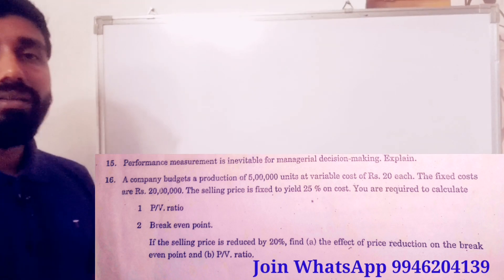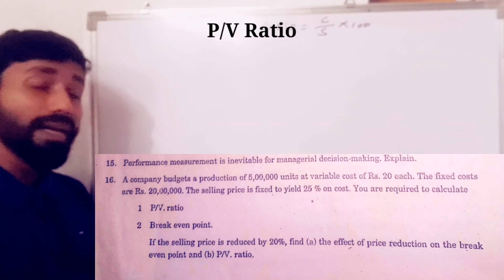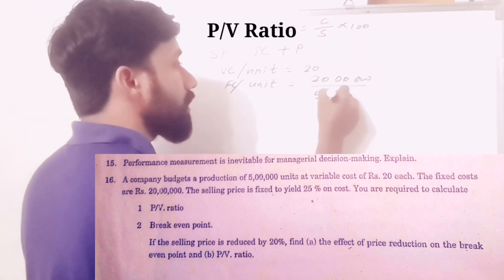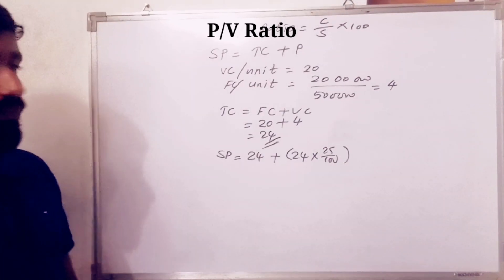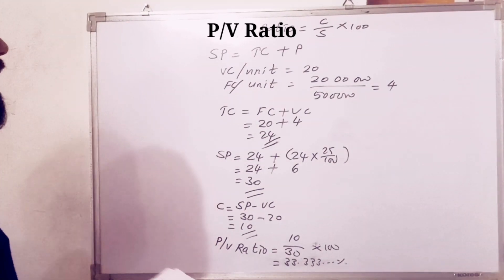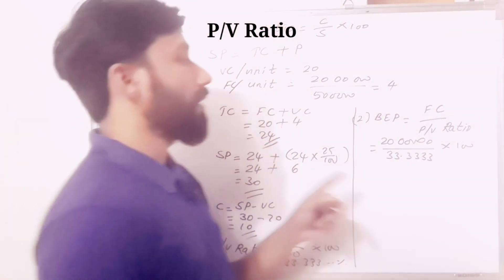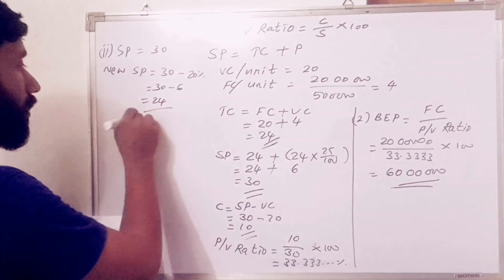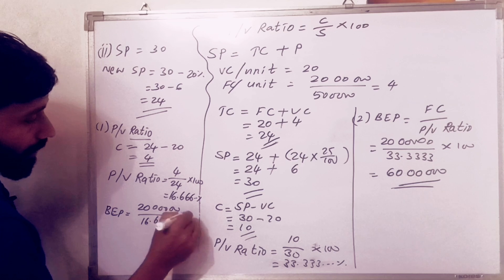ADVANCED MANAGEMENT ACCOUNTING||M.Com||2013||PROBLEMS DISCUSSION||UNIVERSITY OF CALICUT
Problem questions and answers of Advanced Management Accounting, 2013 (UNIVERSITY OF CALICUT).

ADVANCED MANAGEMENT ACCOUNTING

INTRODUCTION TO MANAGEMENT ACCOUNTING

 DECISION MAKING UNDER RISK AND UNCERTAINTY

*MARGINAL COSTING AND ITS APPLICATIONS*